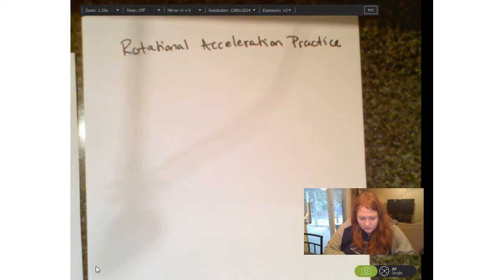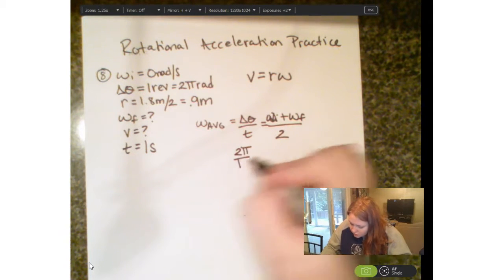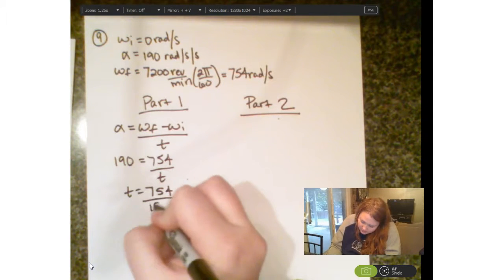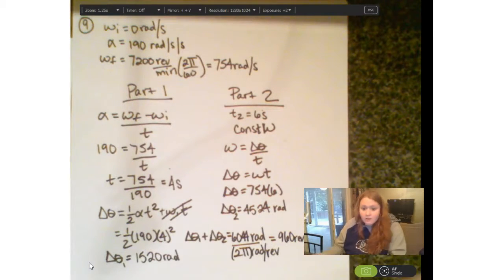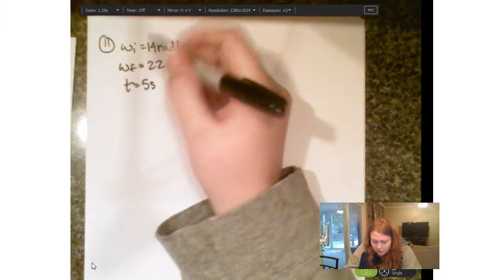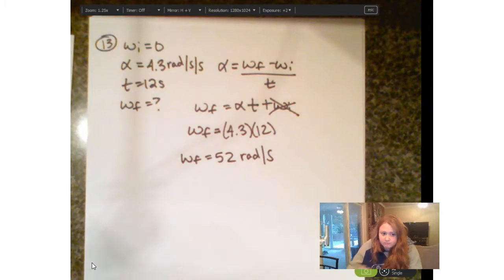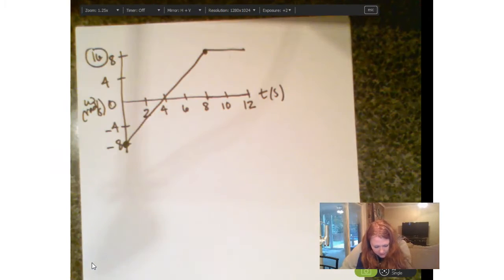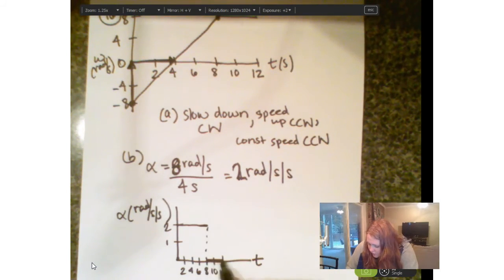Rotational Acceleration Practice